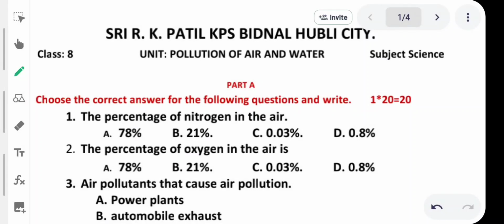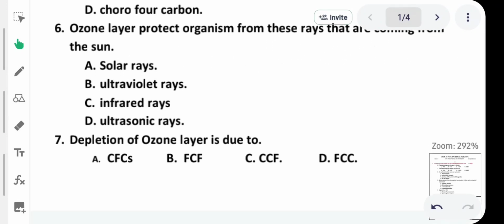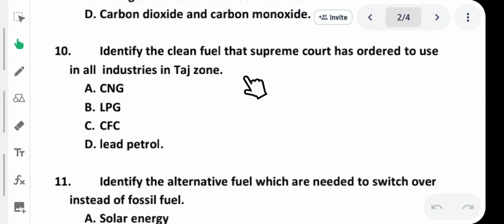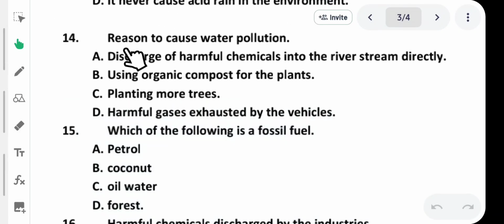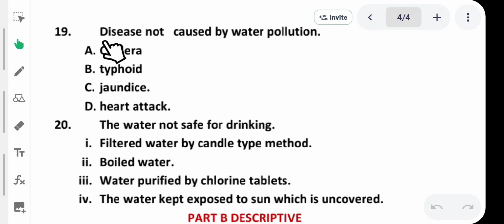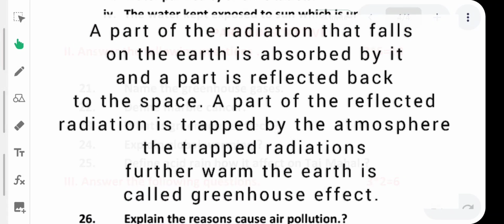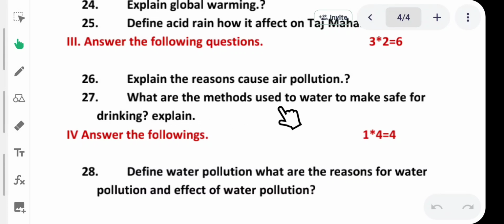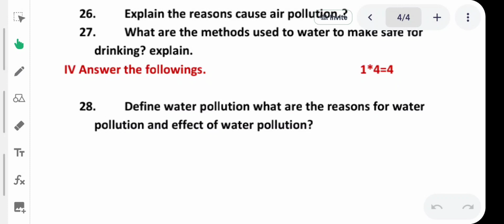8th science SAS EXAM#unit POLLUTION of AIR AND WATER#ksqaac exam #